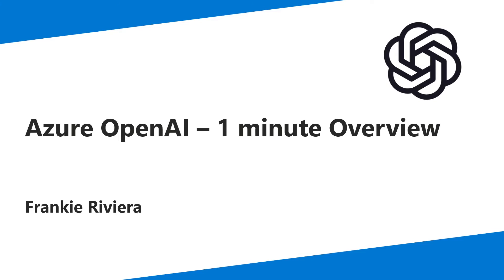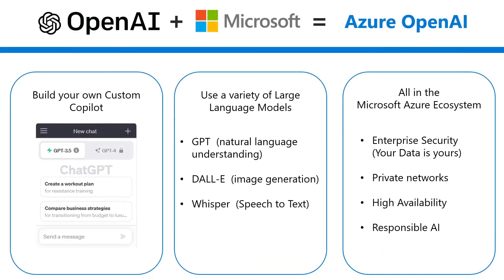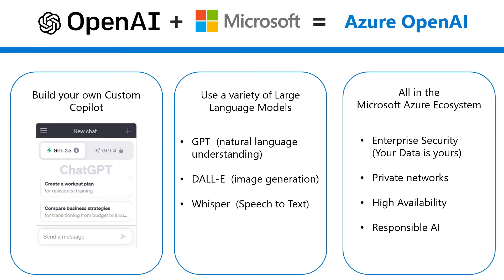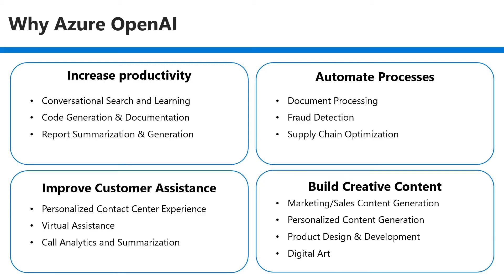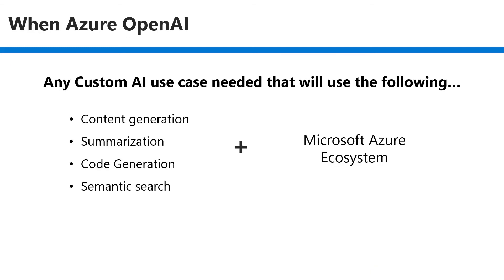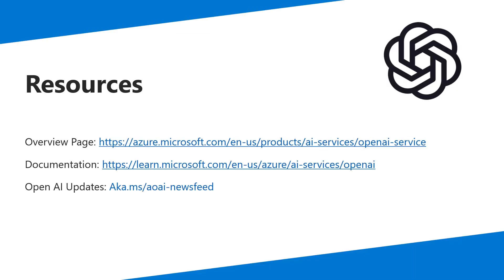What is Azure OpenAI? | 1 Minute Overview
In just 1 minute, we're going over Azure OpenAI, a powerful fusion of Microsoft's Azure cloud platform and OpenAI's cutting-edge artificial intelligence technologies.

Azure OpenAI is at the forefront of AI innovation, and this video provides a quick overview of its incredible capabilities. Including what it is, and why and when to use it.